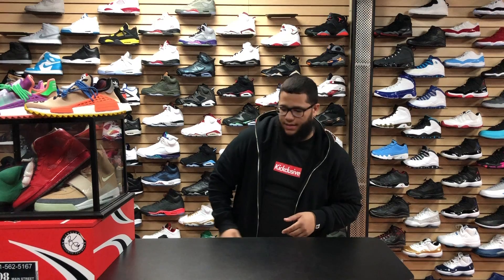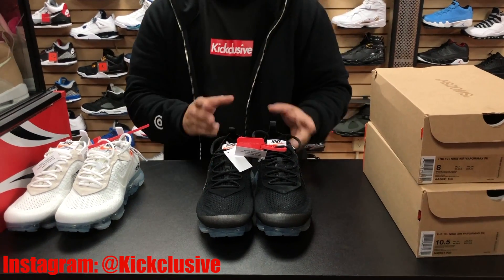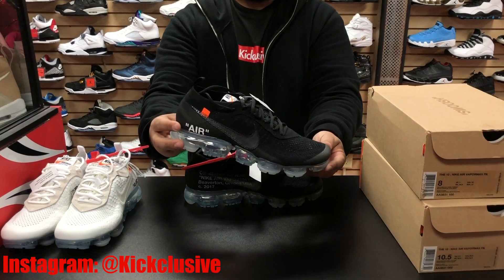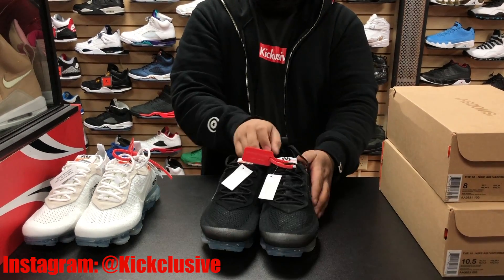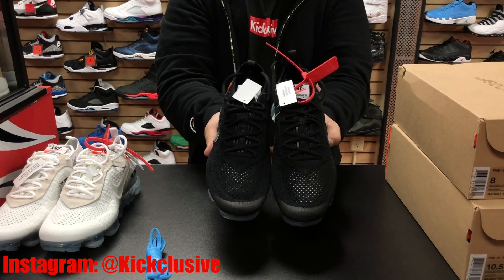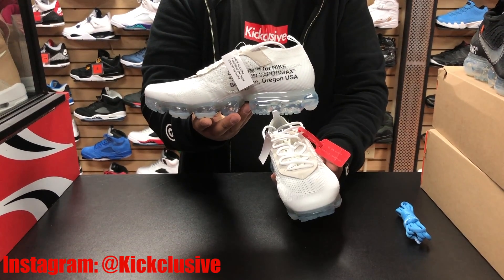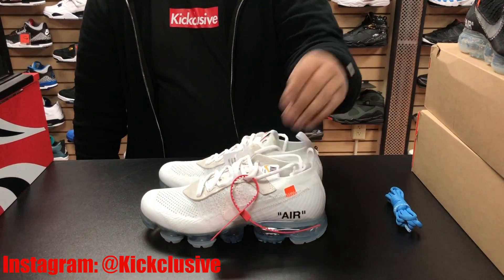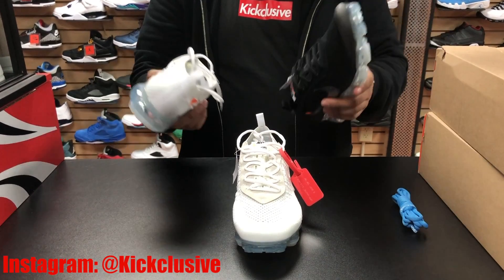FIRST LOOK NIKE OFF WHITE VAPORMAX 2018 BOTH BLACK & WHITE IN HAND AND ON FOOT REVIEWVIEW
FIRST LOOK NIKE OFF WHITE VAPORMAX 2018 BOTH BLACK & WHITE IN HAND AND ON FOOT REVIEW

Color: Black/ total orange, clear
Style Code: aa3831 002
Release Date: March 31, 2018

Color: White/ total orange, clear
Style Code: aa3831 100
Release Date: April 14, 2018

GET THIS FOR ONLY $20, HOW? JOIN OUR RAFFLES!!

Don’t forget to grab your pair on release date or pick them up early in store or online